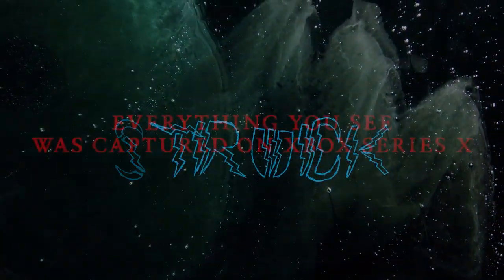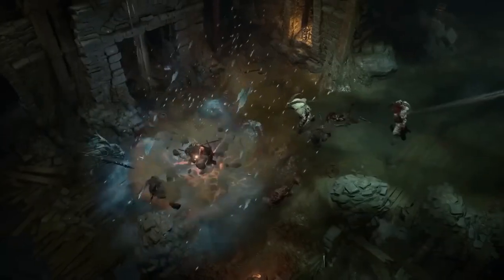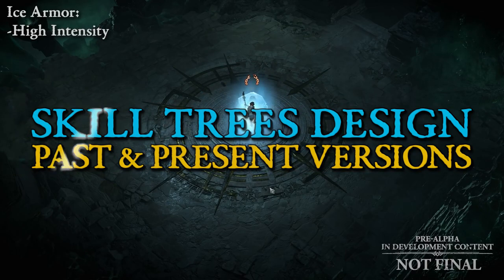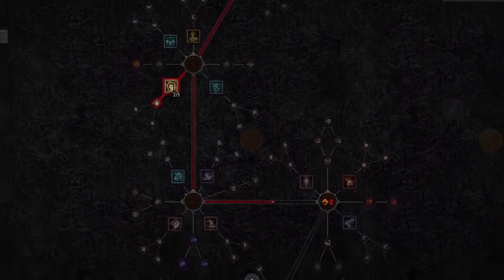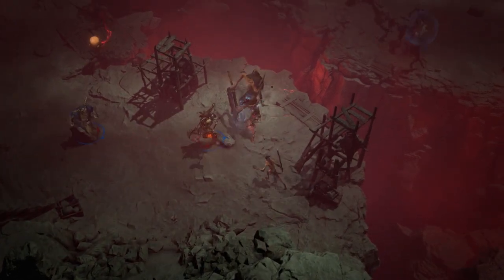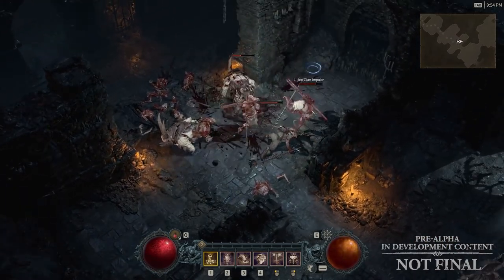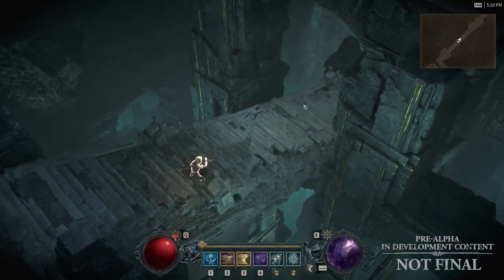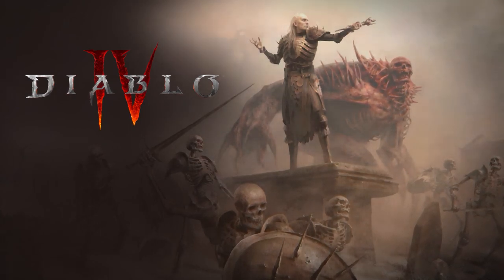Class Mechanics & Uniqueness, Build Diversity 『DIABLO IV』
Class Mechanics & Uniqueness, Build Diversity & Respecs. I'm covering the latest Diablo IV info (from the IGN interview) while sharing my BRUTALLY Honest thoughts :)

You can use the following Epic Games Store Creator Code/Tag on checkout to get a discount (for some games) while generating revenue for me: STRUCKTLF

The Diablo IV Team on Doubling Down on Choices for Every Class (IGN)

You can also check my website where I post my builds

Intro (00:00)
Diablo IV Class Mechanics & Making Classes Unique (00:57)
Designing the Diablo IV Skill Trees. 4th Time (Iteration) is the charm! (04:26)
Build Diversity: Skill Trees, Respecs, & Paragon Boards (07:37)
Outro (13:51)